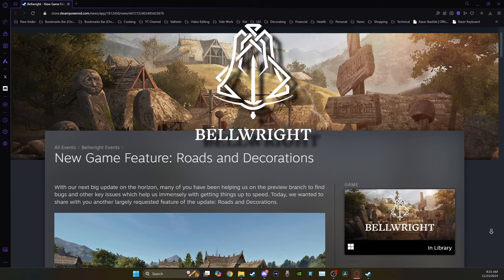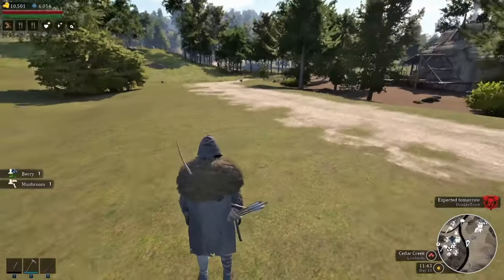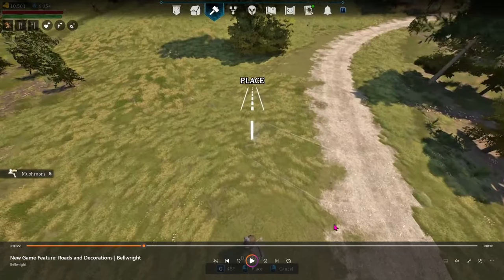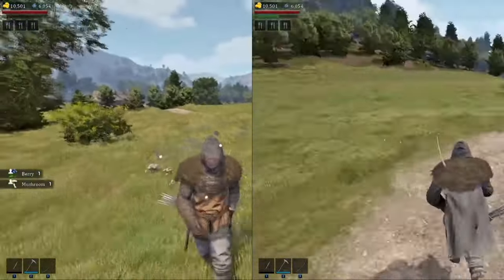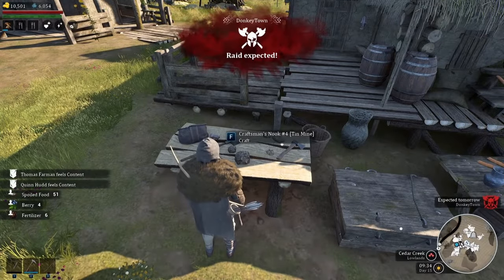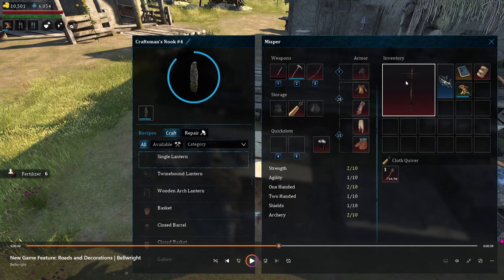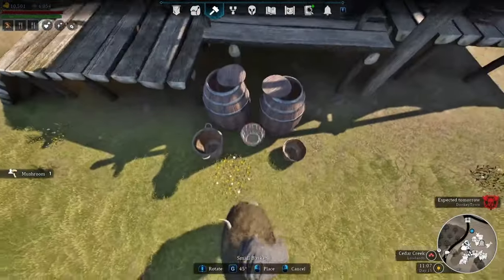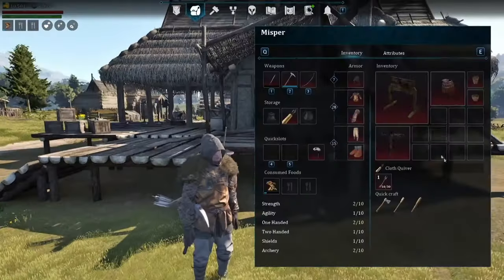NEW FEATURES! Roads & Decos | Bellwright News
Bellwright Update details emerge with huge sweeping changes and improvements.
Bellwright: "Establish and expand your own settlements, liberate the land and assist its villagers, and recruit others to your cause while learning more about a life you had to leave behind. Command your forces, prove your valor through combat, and cement yourself as the hero of your people."

Happy Gaming! : )

0:00 Bellwright
0:15 Bellwright Update Details